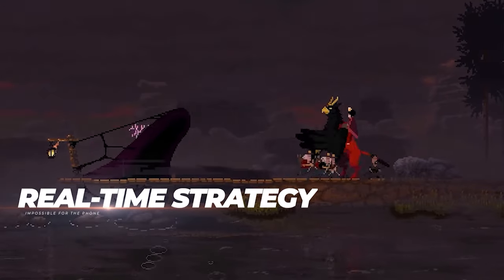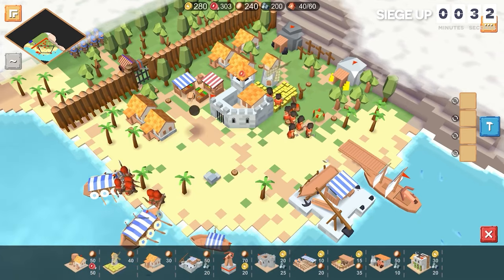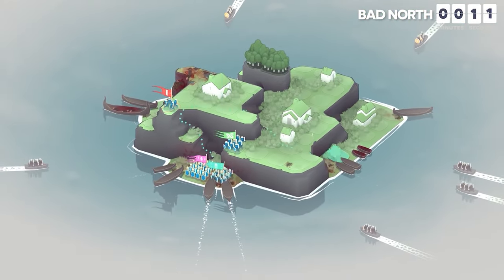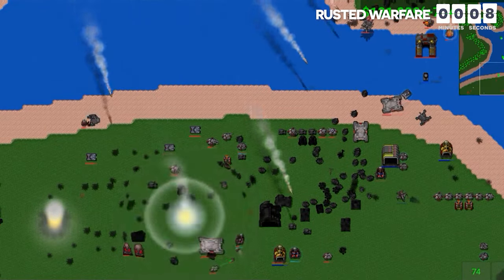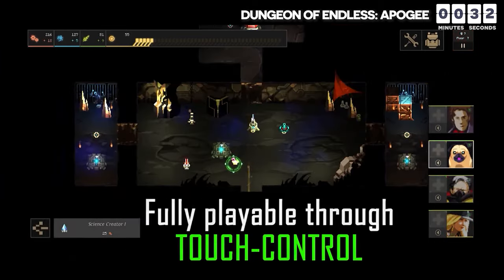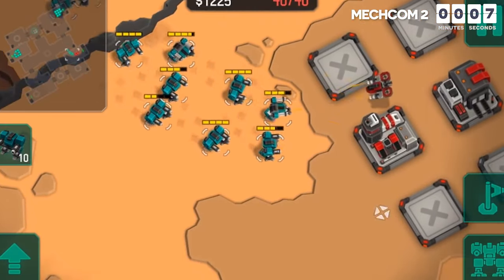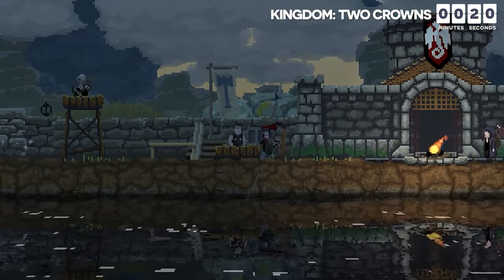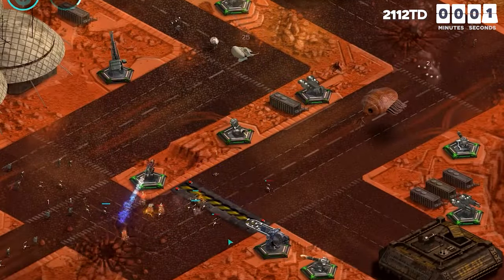Top 10 Mobile RTS Games of 2024! NEW GAMES REVEALED for Android and iOS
For years it seemed impossible to make real-time strategy games work for the phone. But with everyone wanting the piece of the biggest gaming platform in the world, game developers are finally finding ways to make it work. And now there’s actually quite a few good and unique titles out there. So in this video, I’m going to tell you the top 10 mobile RTS games of 2024.

Real-time strategy games are stressful, but like that invigorating type of stress that makes you wanna keep going at it until you feel like you’re finally happy with your performance. This is especially true if you’re playing with other people, but even if you’re just playing against a computer, you could’ve always made a little bit better of a decision, or been a little bit faster about that. This is because strategy and speed are antithetical to each other. But as humans, we love to torture ourselves, so here are the top 10 real-time strategy games of 2024.

Time Stamps:

0:00 - Introduction
0:51 - RTS Siege Up
1:48 - Bad North: Jotunn Edition
2:40 - Company of Heroes
3:10 - Rusted Warfare
3:49 - Iron Marine 2
4:34 - Dungeon of the Endless: Apogee
5:25 - Mechcom 2
6:12 - Mindustry
6:51 - Kingdom: Two Crowns
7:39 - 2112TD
8:33 - Conclusion